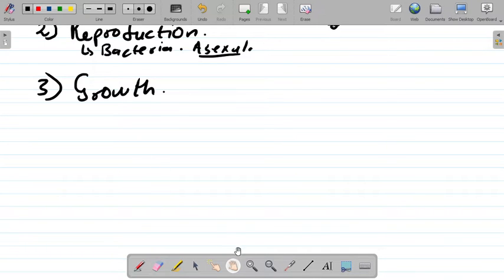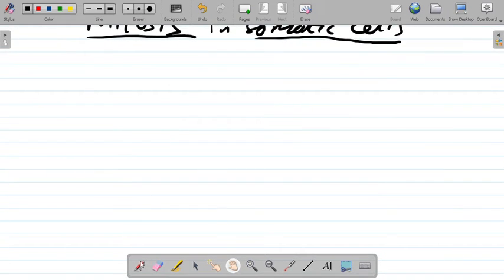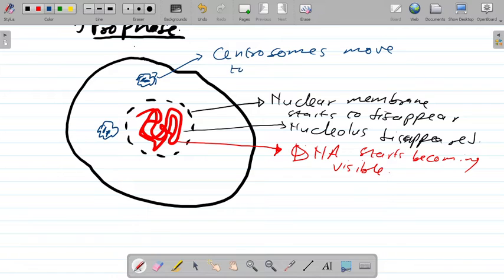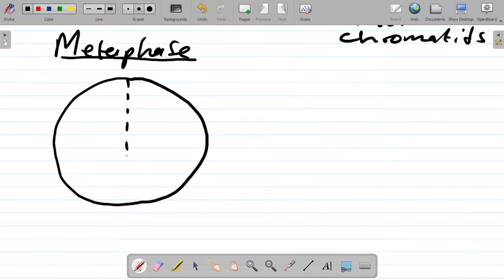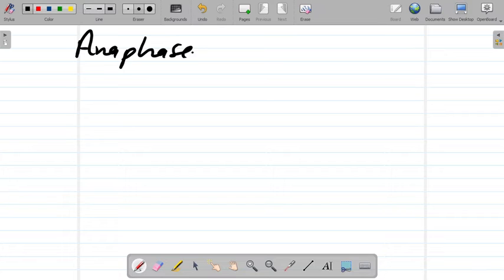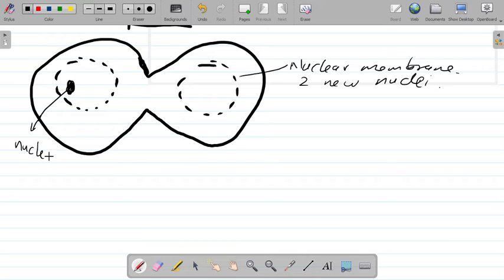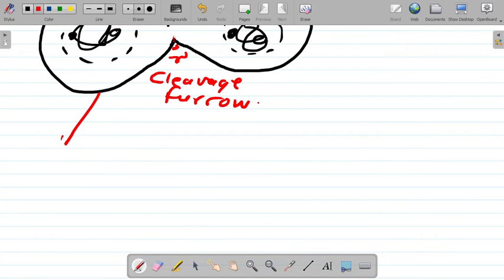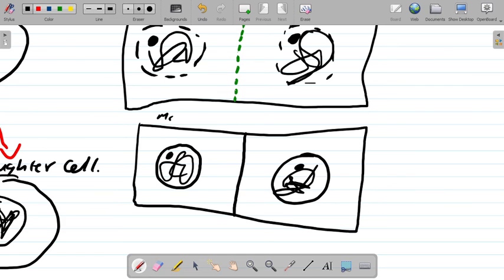Phases of Mitosis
Grade 10 life sciences, showing stages/phases of mitosis.